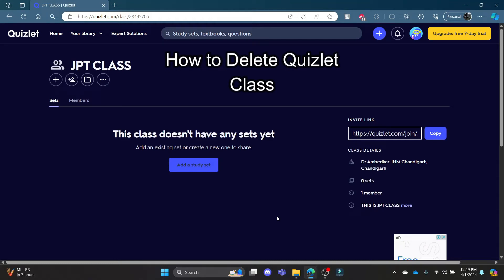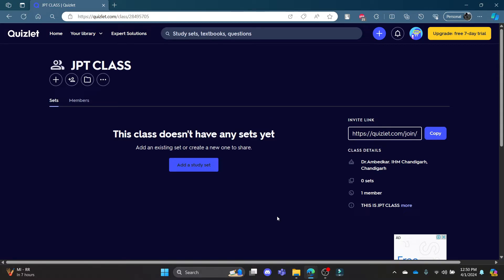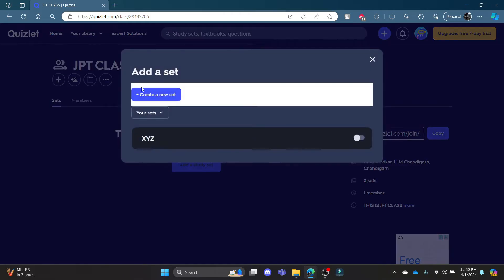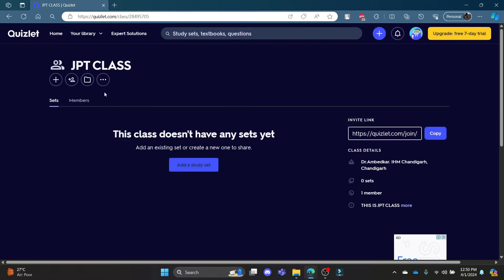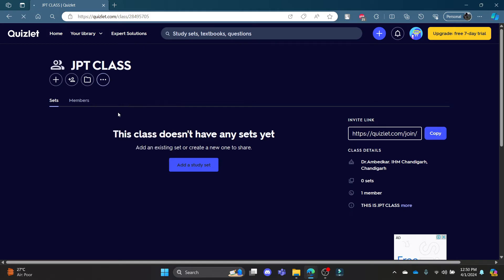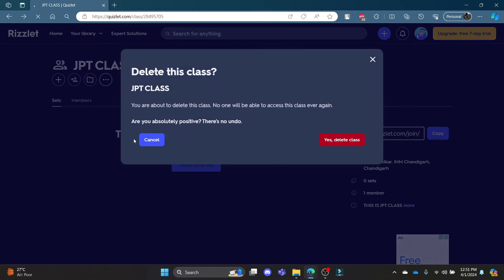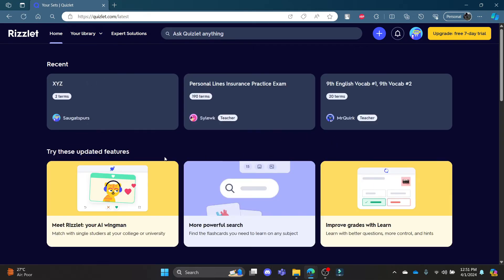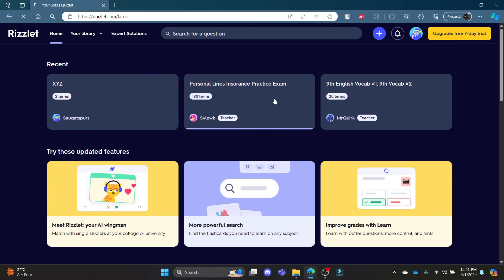How to Delete Quizlet Class 2024 | Remove Quizlet Class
In this video, we'll be guiding you through the process of removing an unwanted Quizlet class. We'll cover everything you need to know about deleting a class, including who can do it and what happens to the study sets within the class. By the end of this video, you'll be able to easily clean up your Quizlet account and keep your study materials organized!